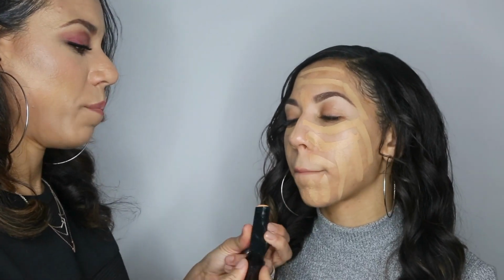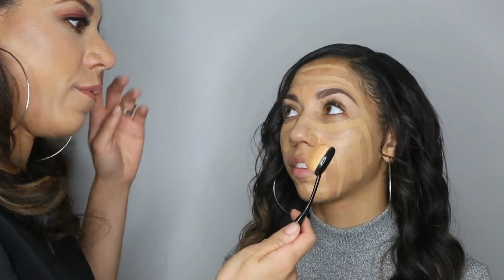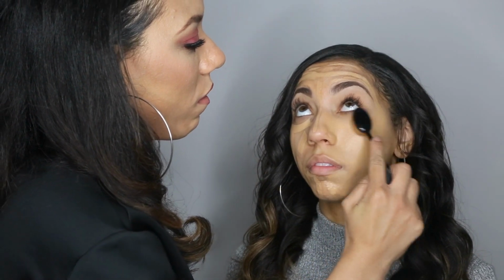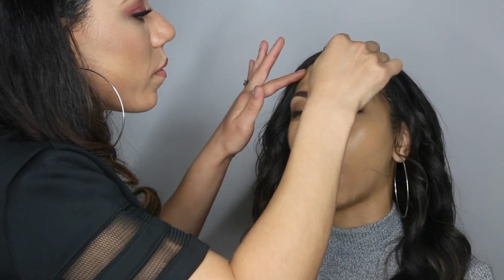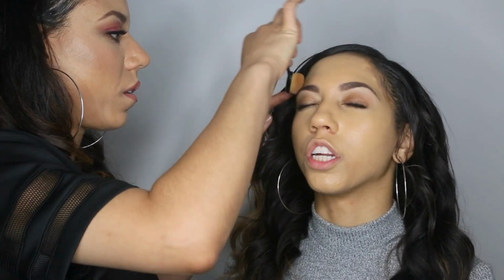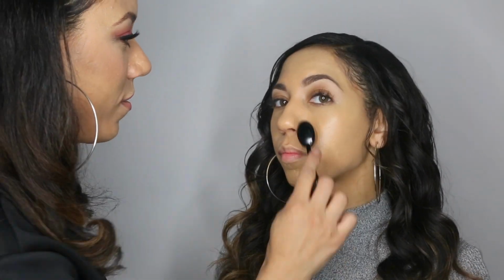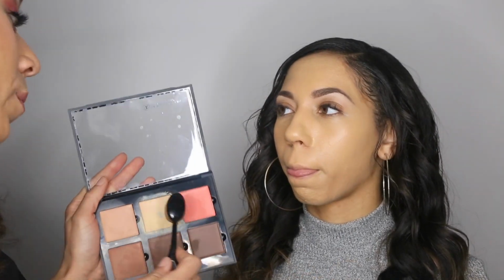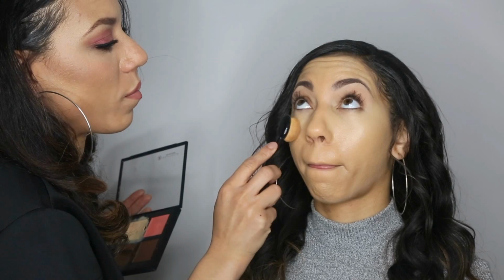HOLY GRAIL Foundation!!!!!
Thanks for checking out our video for our absolute HOLY GRAIL foundation by Hourglass Cosmetics! This cream foundation is the best we have every found in the PERFECT color. Keep in mind this is not the only color. They have so many foundation colors, it's amazing! The finish is great and we think anyone could find the right shade (keep scrolling for product details)

Product Details:

Hourglass Vanish Seamless Finish Foundation Stick- Color: Sand

OR

We absolutely love sharing these tips with you all. Hourglass cosmetics is our new favorite brand! More of the makeup, beauty brands and things we love we will share soon! I'm hoping to feature Brandi on more videos even though we live far apart :(  Thanks again!

xoxo Lauren Lux